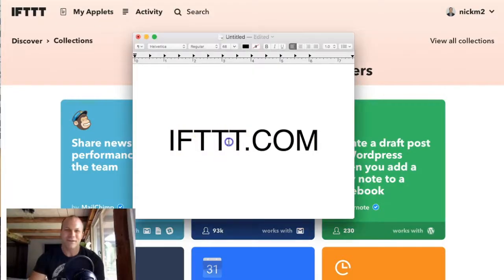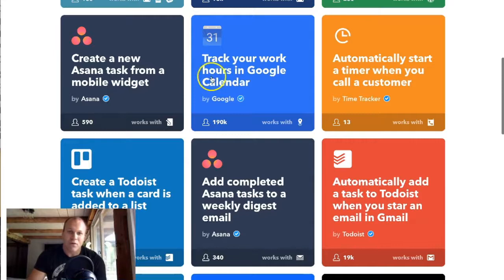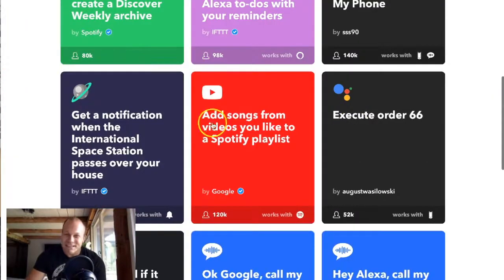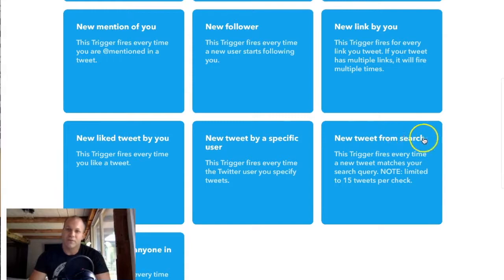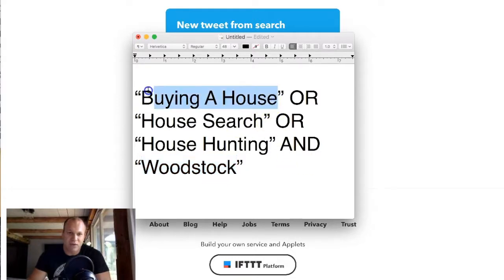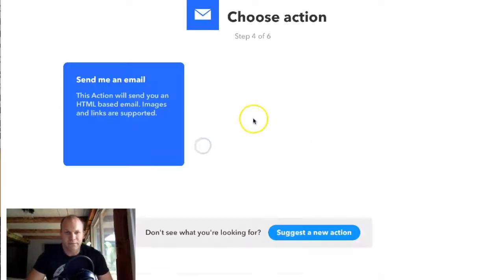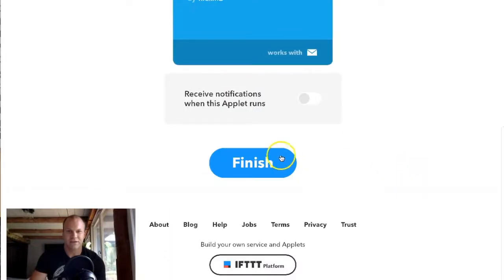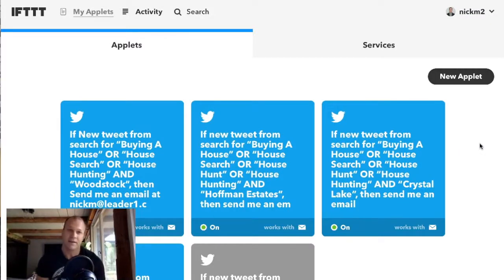How To Get Automatic Mortgage Leads on Twitter - LoanSites